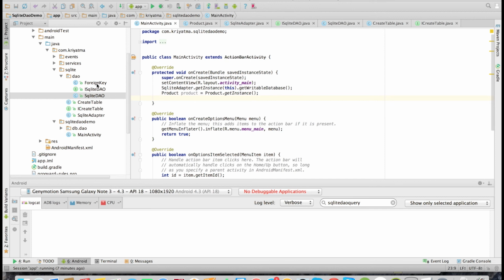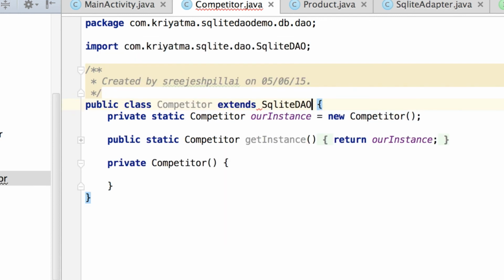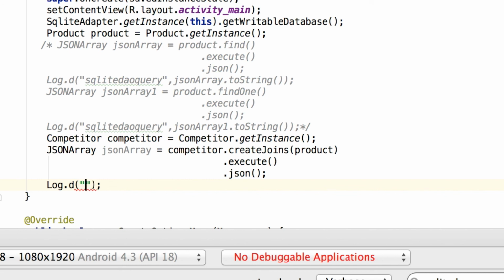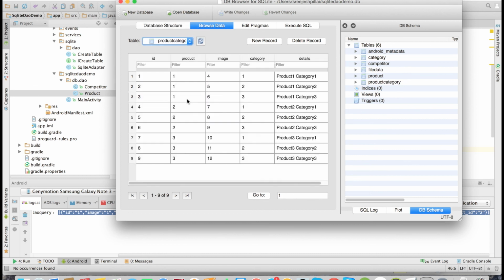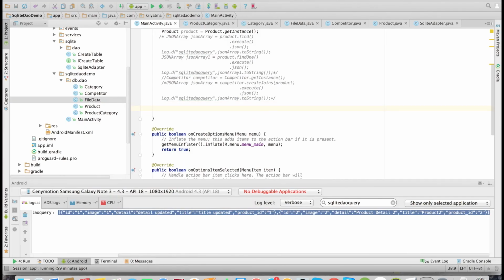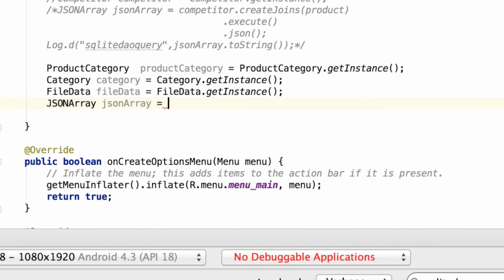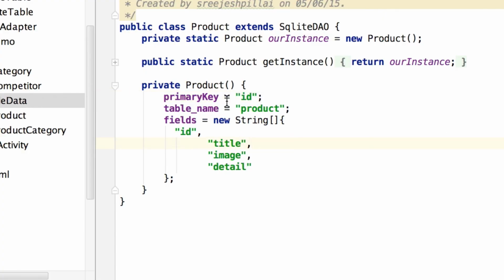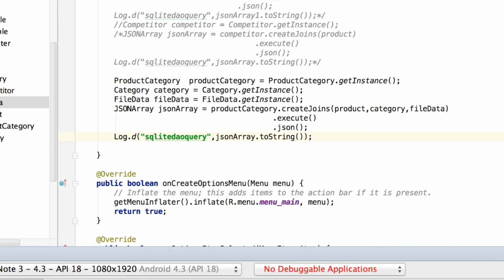Android Sqlite Data Access Object (DAO) framework part 02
In this tutorial I will show you how easy it is to join data from multiple tables using the Sqlite DAO framework that I created. With this the android developers dont have to worry about writing sqlite queries anymore.